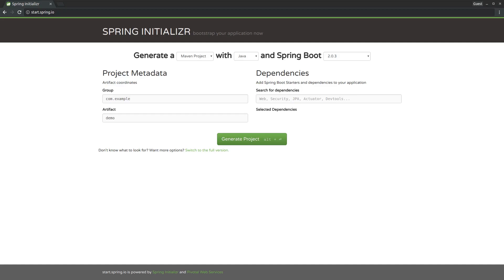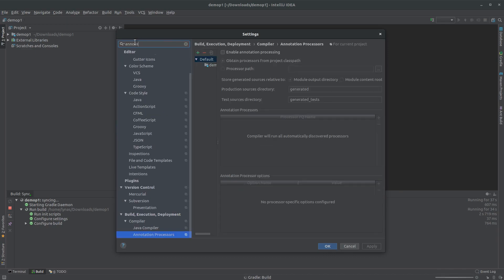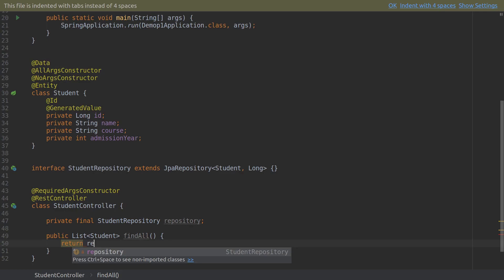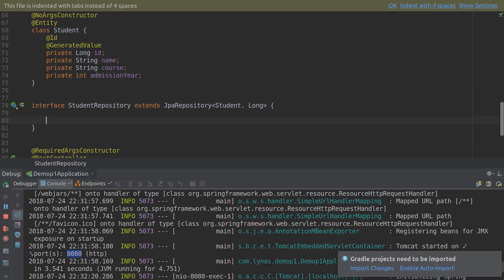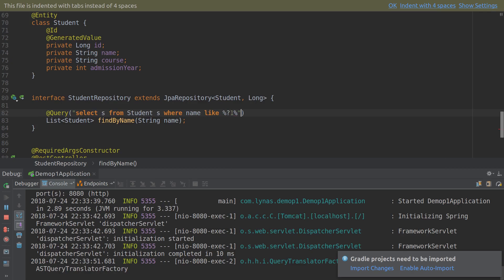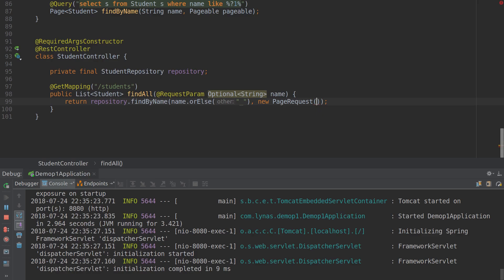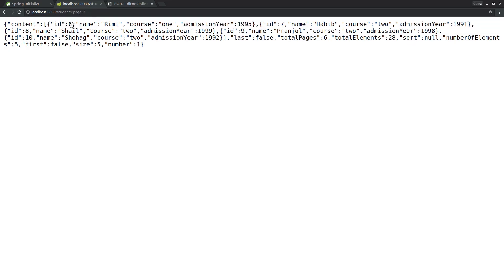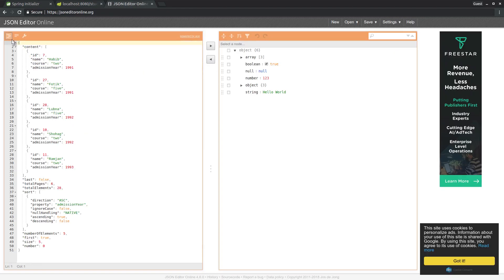Searching, Pagination & Sorting with Spring MVC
In this video I showed how to search for a resource, how you can return result paginated and sorted.